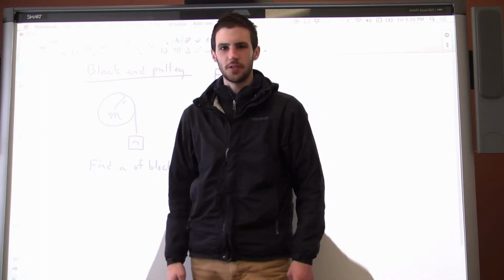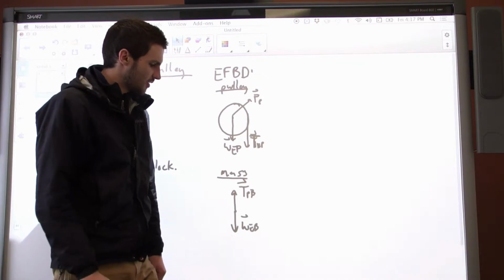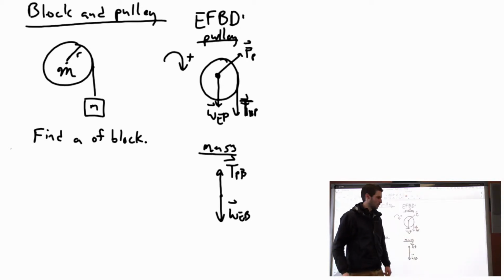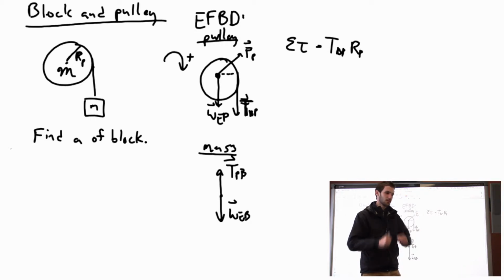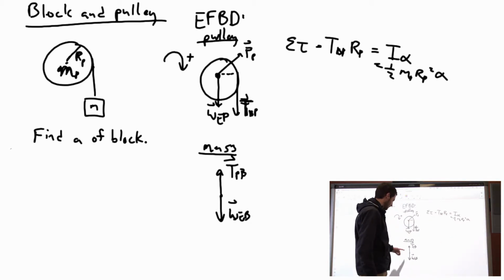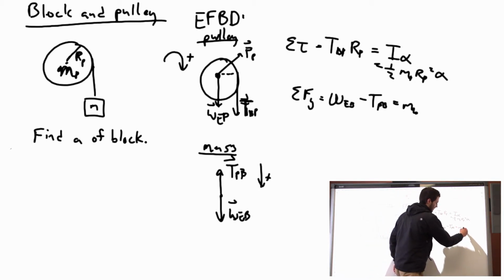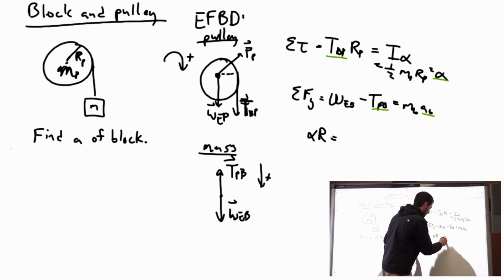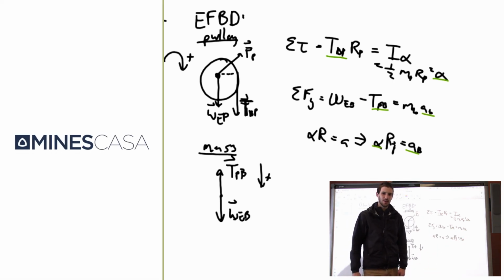Block and Pulley - Phys 1 CSI, Week 5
Colorado School of Mines Physics 1 Core Supplemental Instruction, acceleration of a block hanging from a pulley.